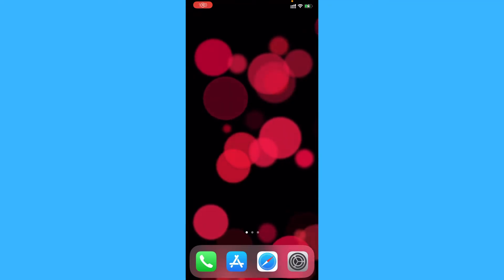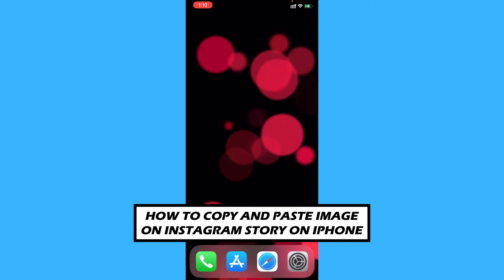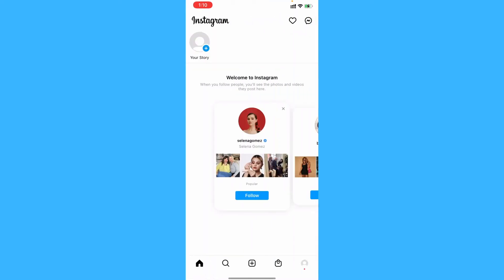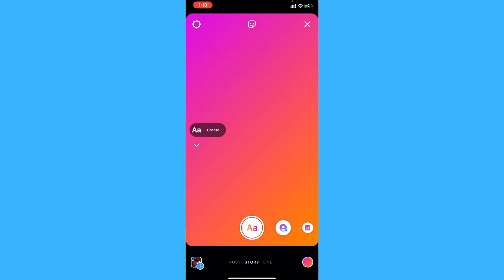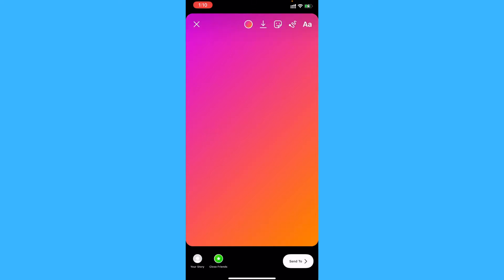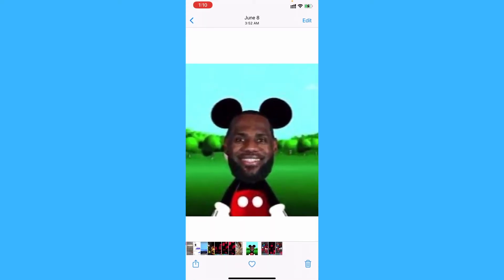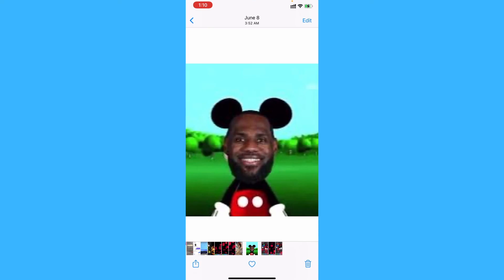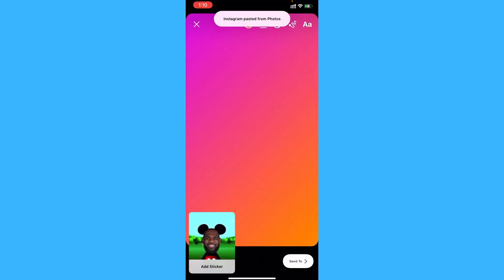How To Copy & Paste Image On Instagram Story On iPhone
Learn How To Copy & Paste Image On Instagram Story On iPhone

In this video I will show you how to copy and paste image on Instagram story on iPhone. This will be a short guide that shows you exactly how to copy & paste image on Instagram story.